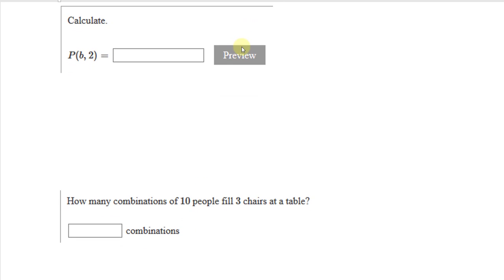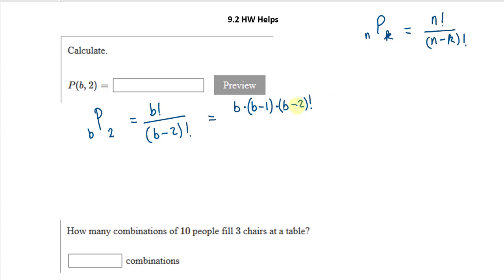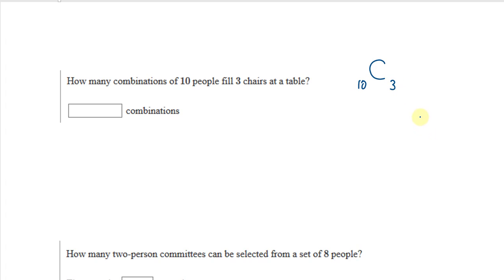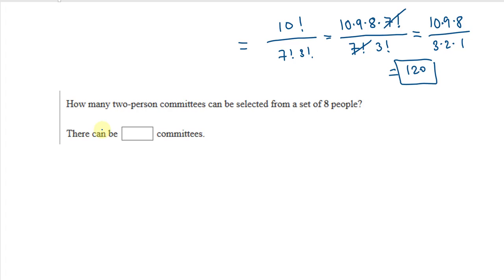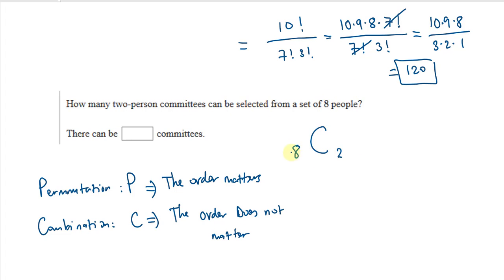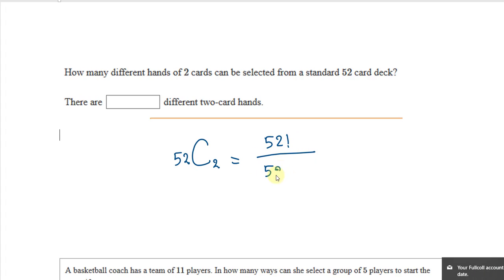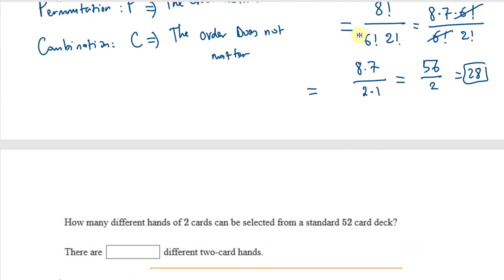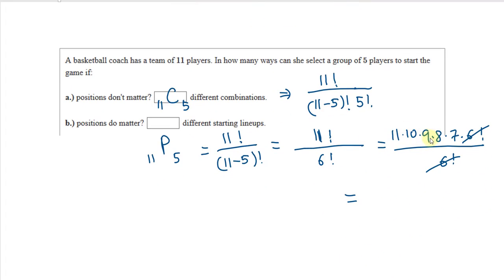Secttion 9.2 HW Helps